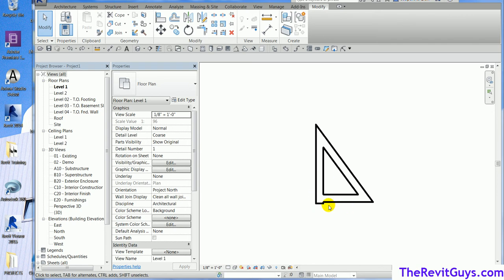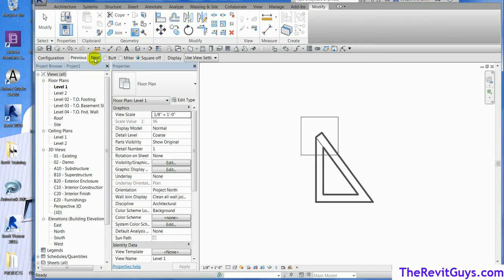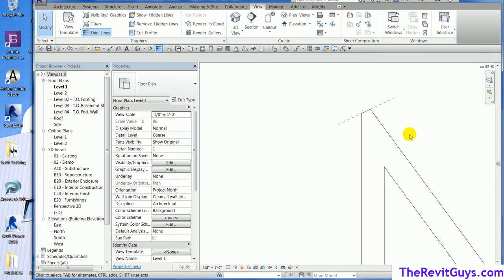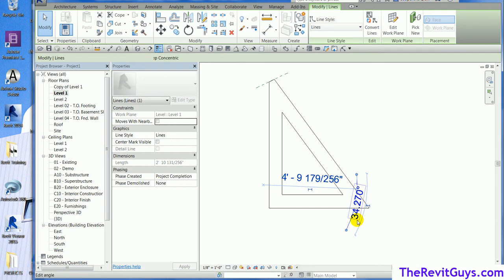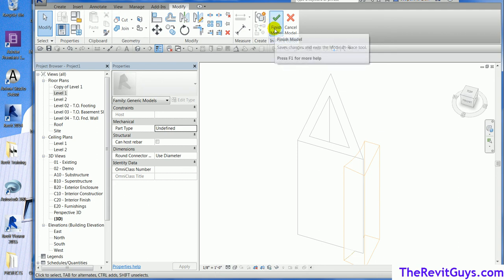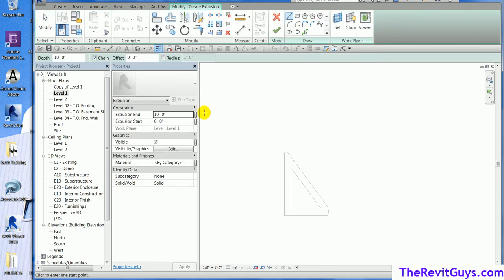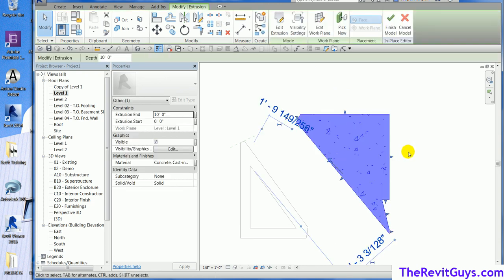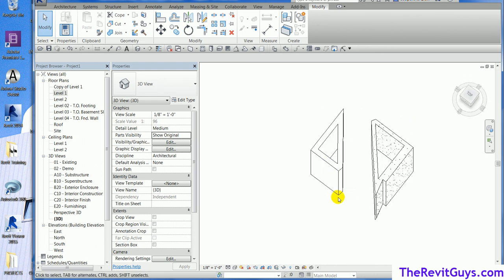Revit - Wall Corner Cleanups - CADtechSeminars.com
This video covers multiple ways to clean up walls and wall corners. It covers wall joins, fillets, trim extend to corner, cut profiles. The video also includes using in place elements to create void extrusions & extrusions to clean up and create custom walls and columns.